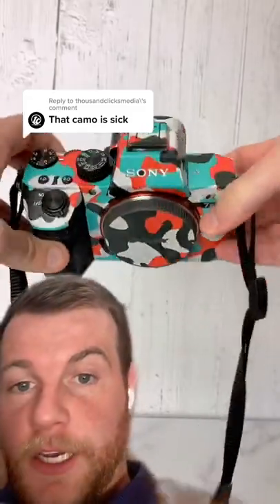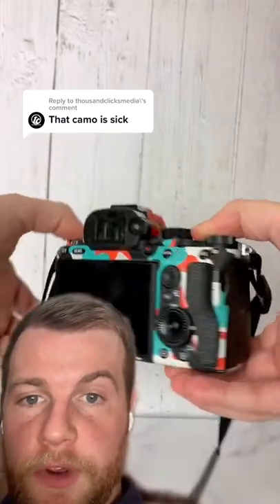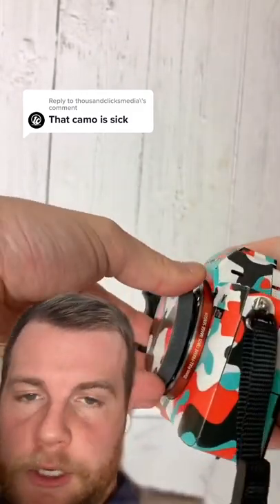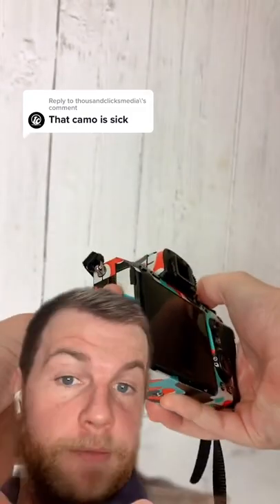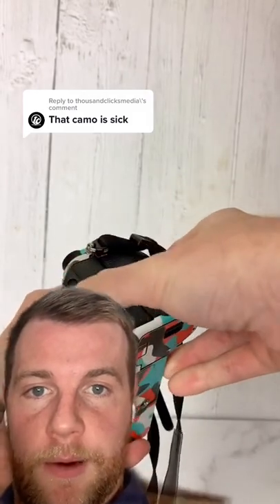That camo is sick